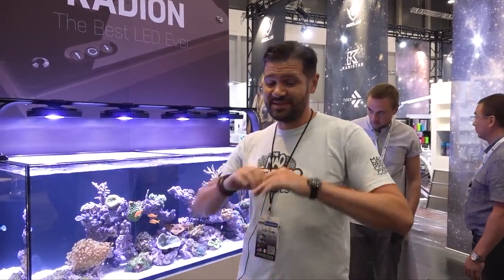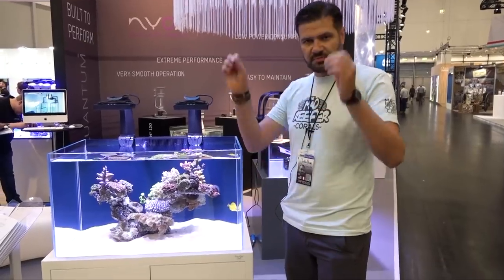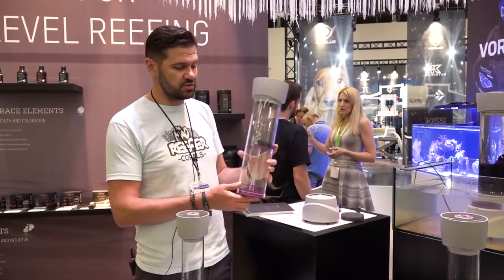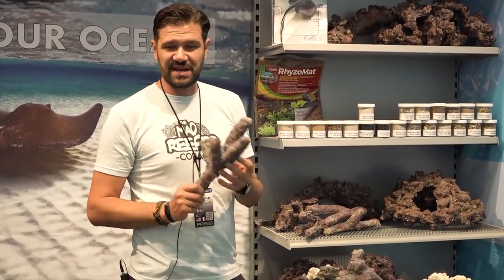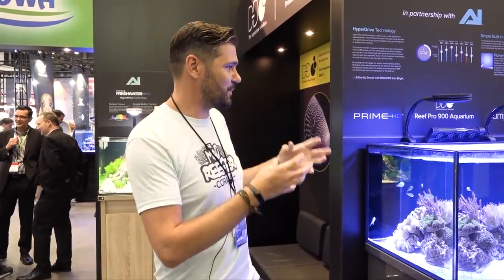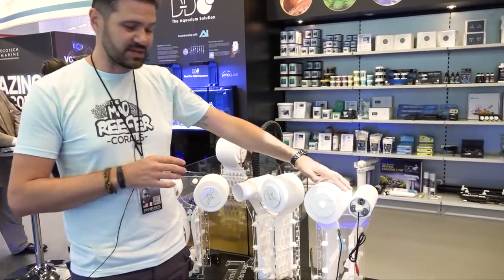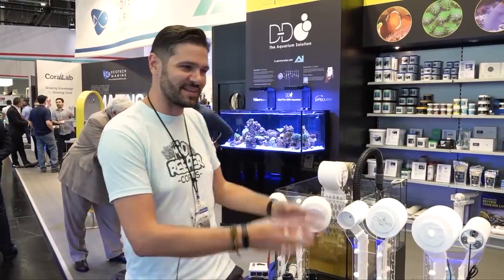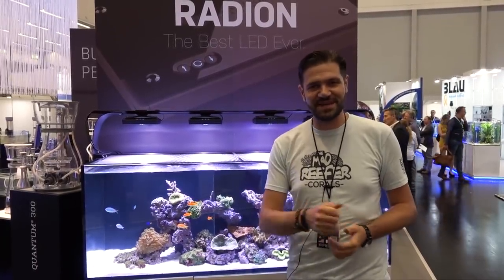Cool New Reef Gear at InterZoo 2018